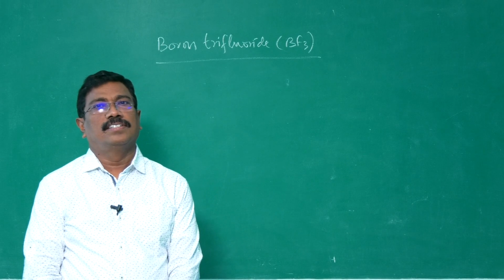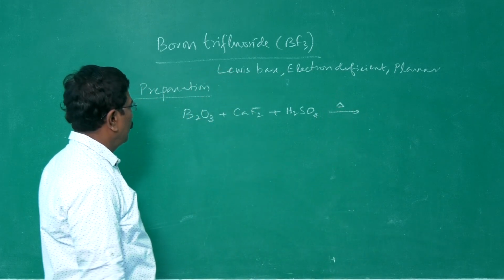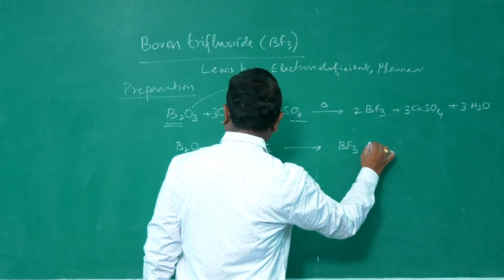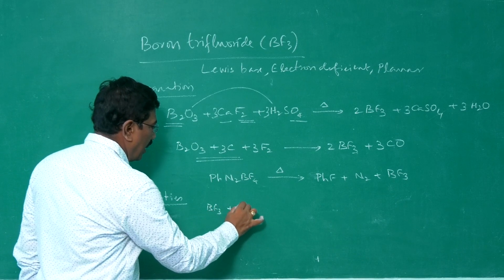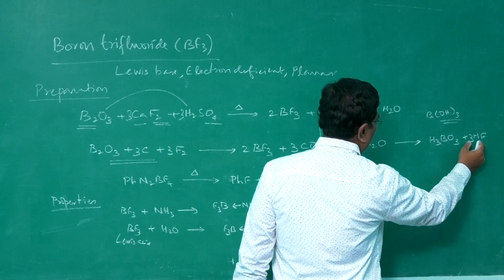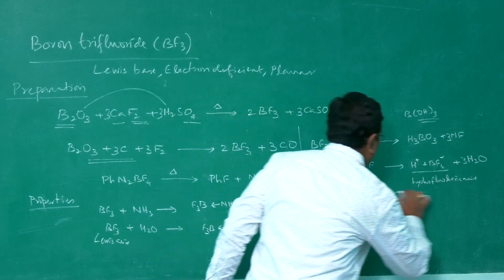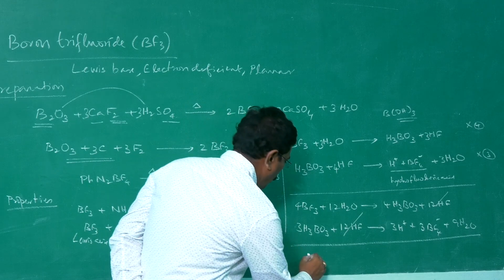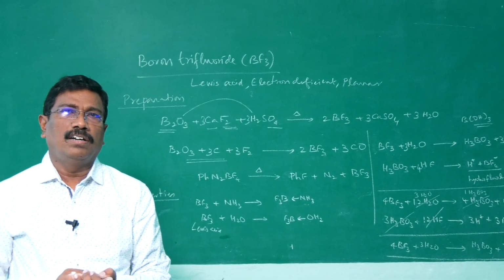+2 Chemistry - p-Block Elements-I - Boron trifluoride